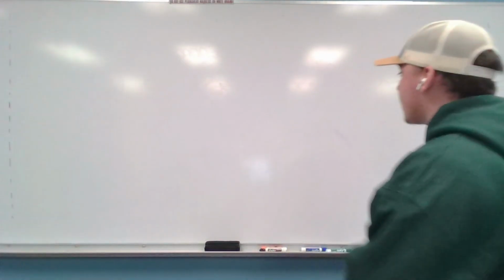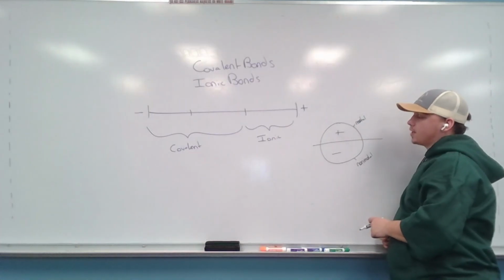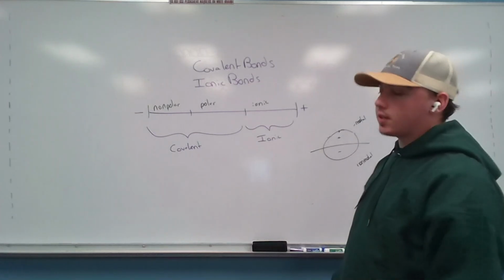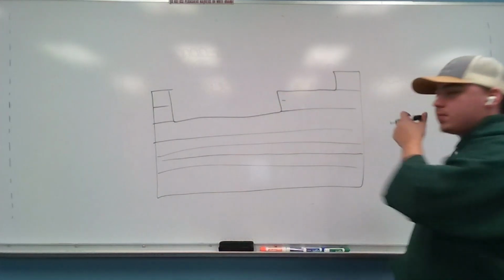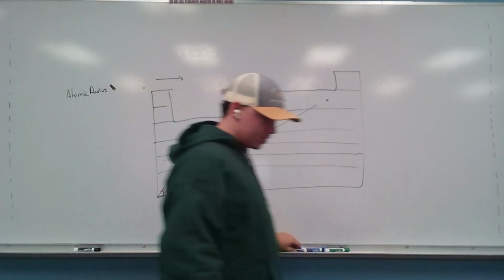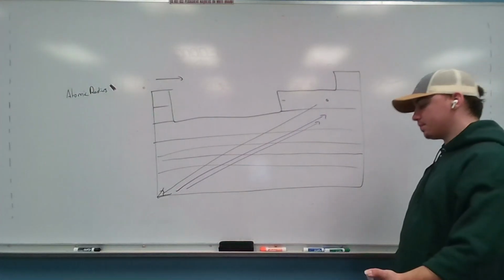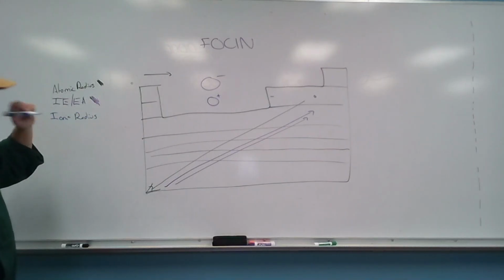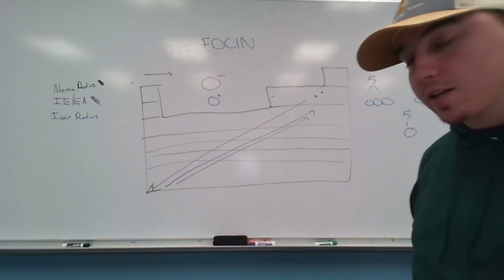Periodic Trends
We discuss Bond Types, Electronegativity, and Electron Affinity - plus some miscellaneous stuff I missed from earlier.